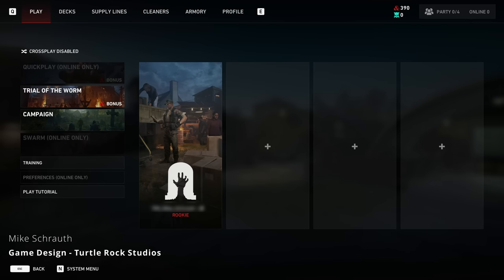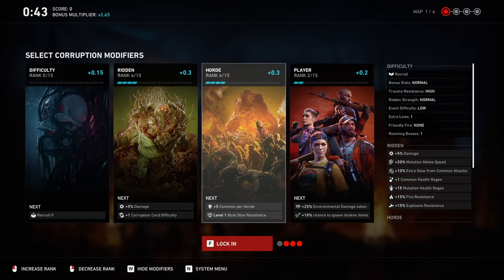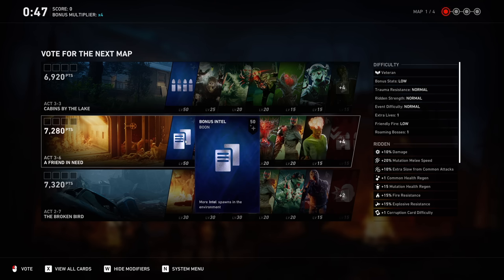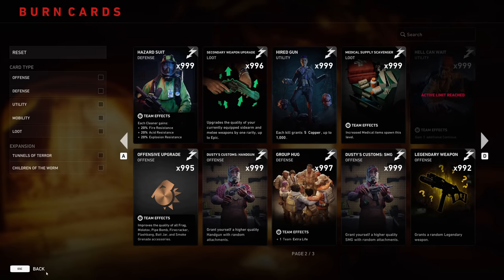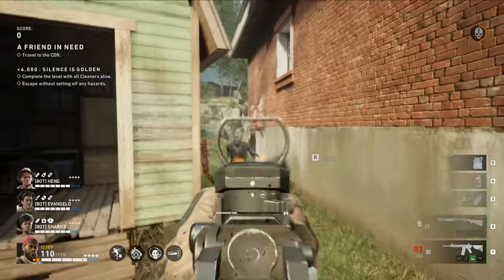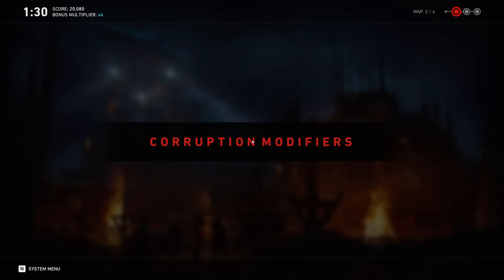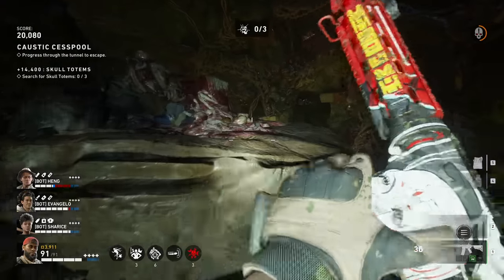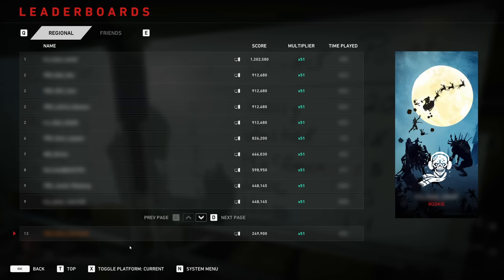Back 4 Blood – “Trial of the Worm" Tutorial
Trial of the Worm will be available as a cooperative PvE mode where players determine their path down a four-map chain while earning Supply Points along the way. Players can add Corruption Modifiers or choose the more vigorous paths to increase difficulty and boost the amount of Supply Points rewarded. Those looking for a challenge or a more customized difficulty can work towards completing Trial of the Worm with a high score to earn a top spot on the online leaderboard. Trial of the Worm is free for all Back 4 Blood owners and will release alongside the River of Blood expansion on December 6th.

Available on Xbox Series X|S, Xbox One consoles, PlayStation 5, PlayStation 4 and PC.

If you’re experiencing issues, please submit a ticket